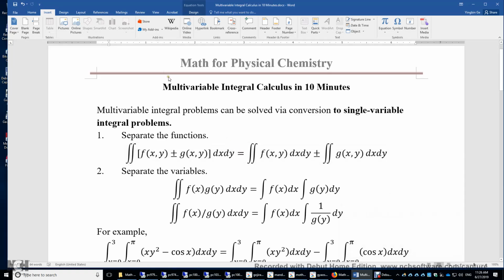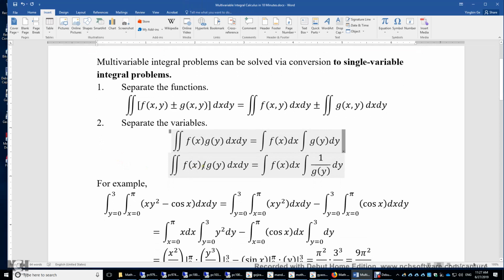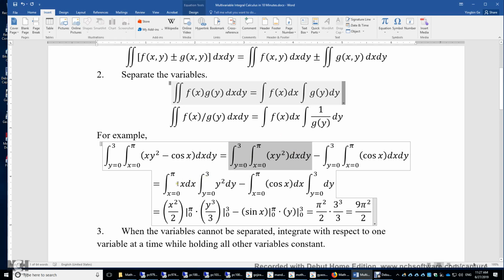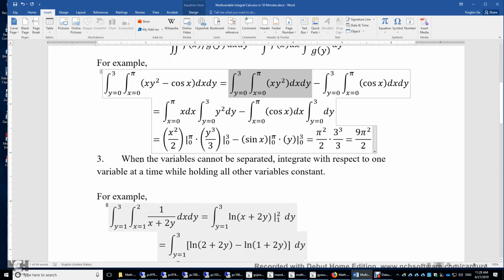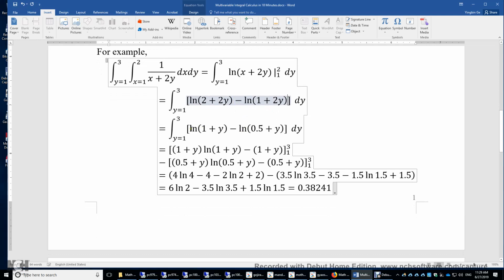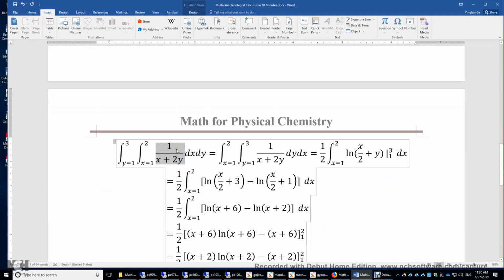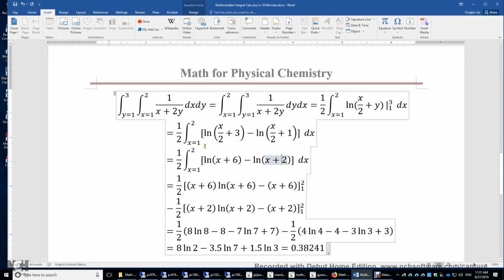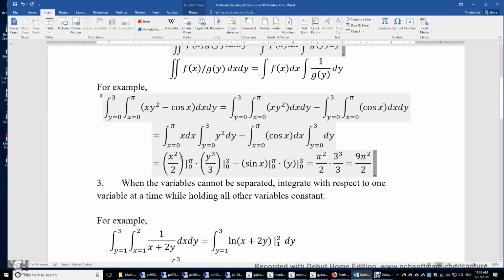Multivariable Integral Calculus in 10 Minutes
The document I used in this video can be found